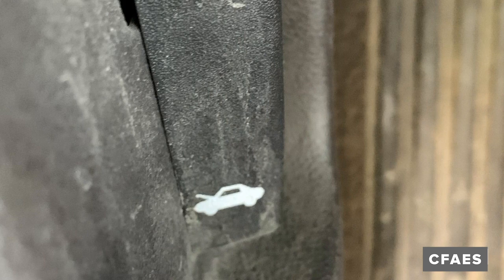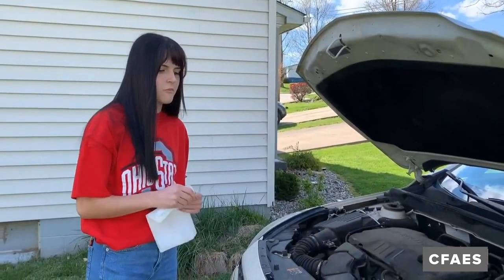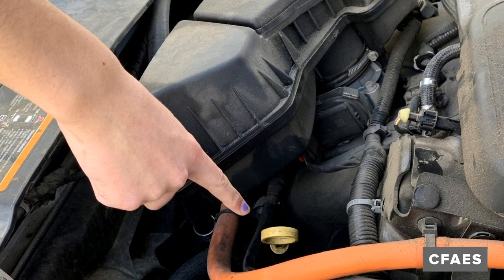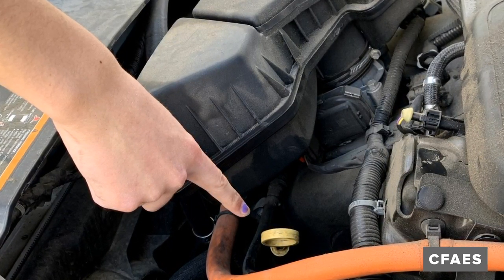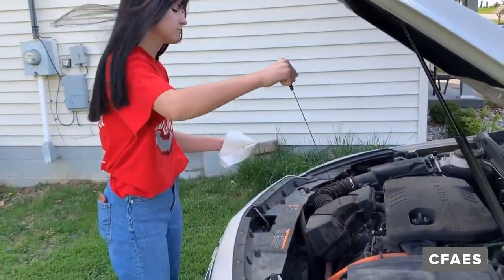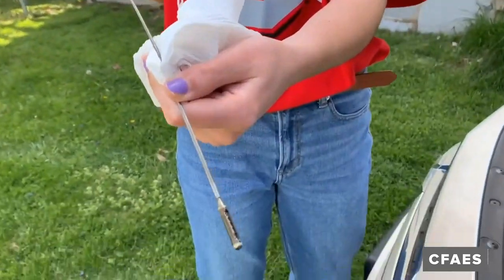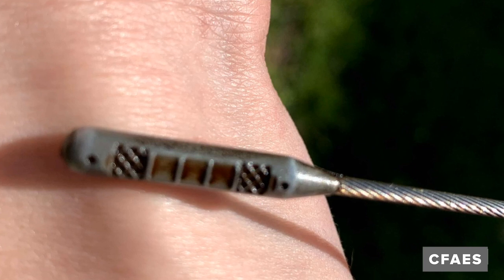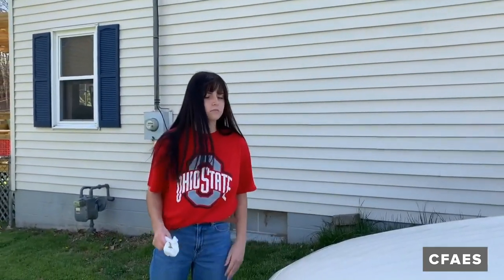How to Check the Oil in Your Car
Checking the oil in your car on a regular basis is an important part of car maintenance.  This video will show you the steps to take to check the oil in your car.